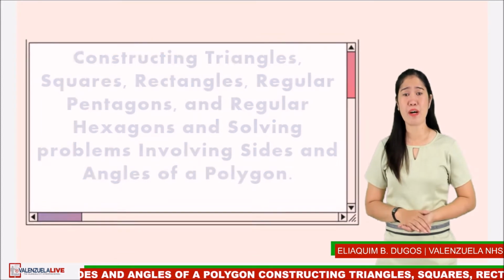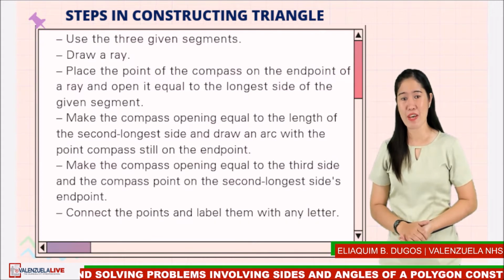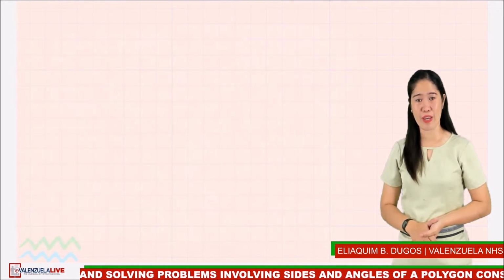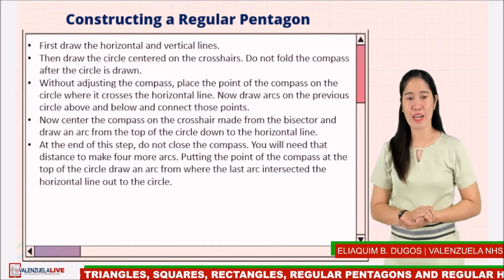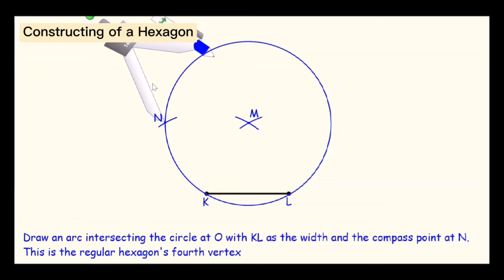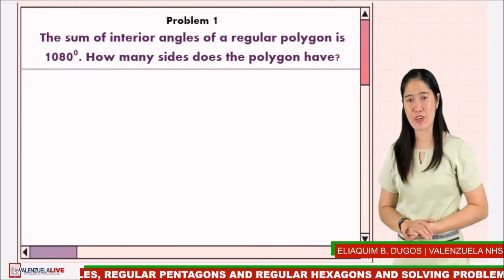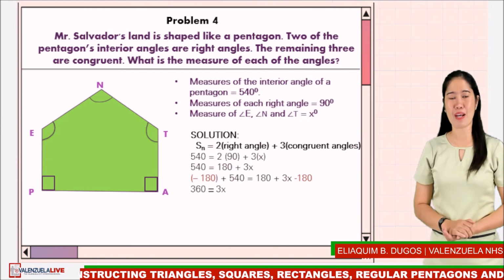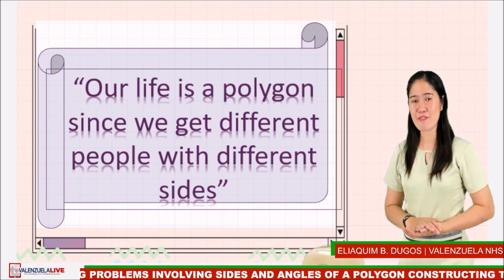GRADE 7 MATH Q3 - CONSTRUCTING TRIANGLES, SQUARES, RECTANGLES, REGULAR PENTAGONS AND REGULAR HEXAGON